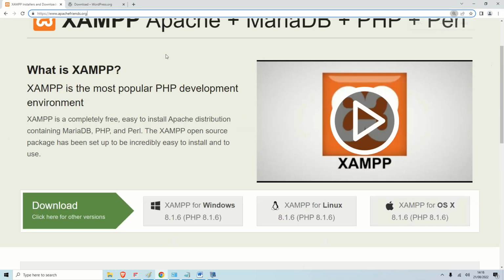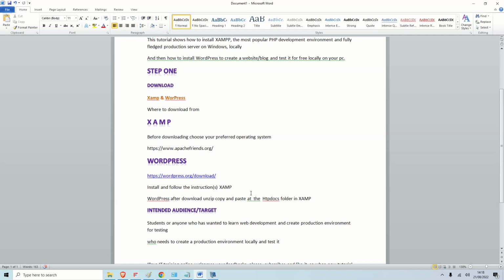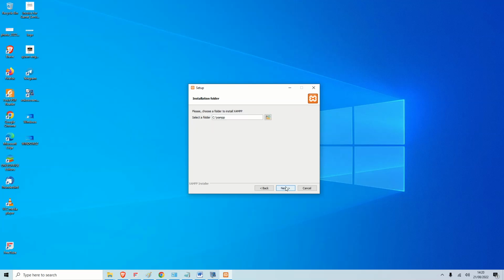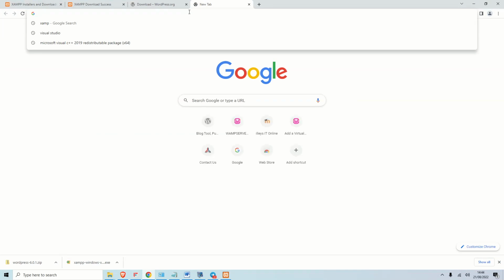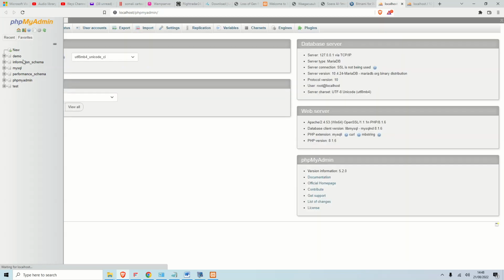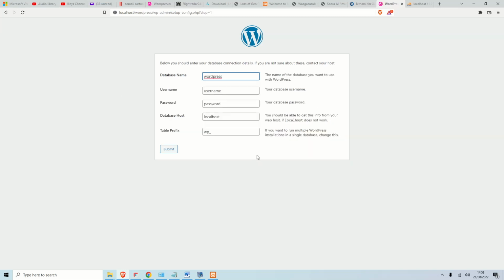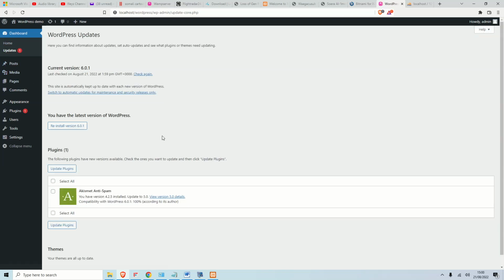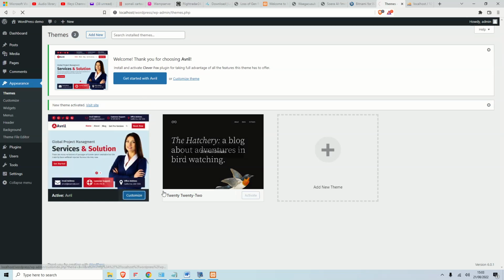Installing Xamp and worpress locaally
This tutorial shows how to install XAMPP, the most popular PHP development environment and fully fledged production server on Windows 10 ,locallyon your pc.and then how to install WordPress to create a website/blog and test it for free locally on your pc.

Step one
Download
Xamp & WorPress

Intended audience/target group

Students or anyone who wants to learn and need  to create a production environment locally for web development for test

our next lessons. Tell us what we should include.